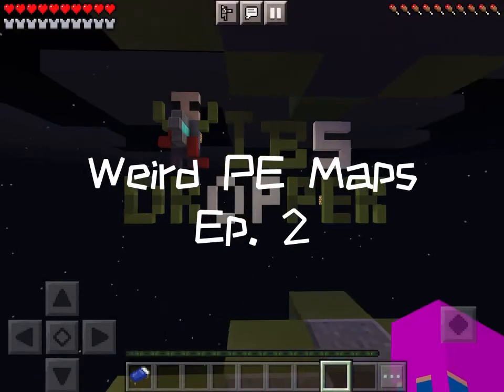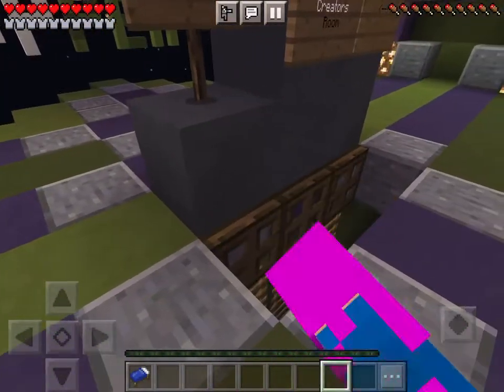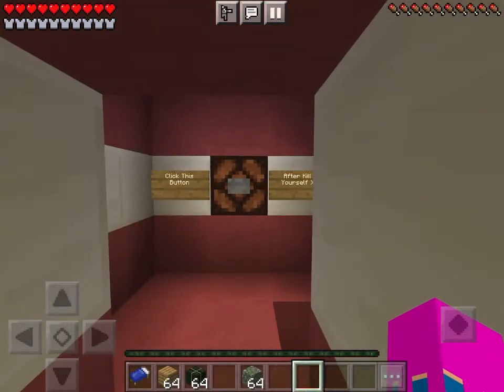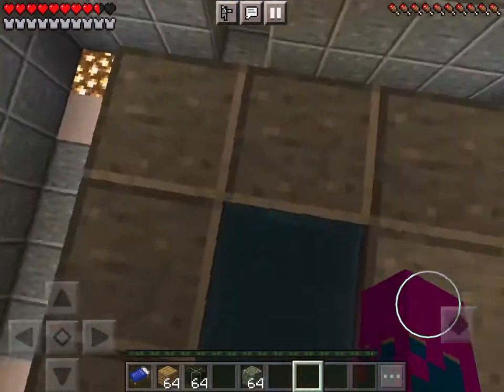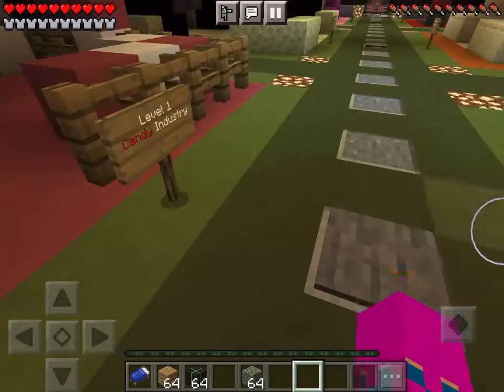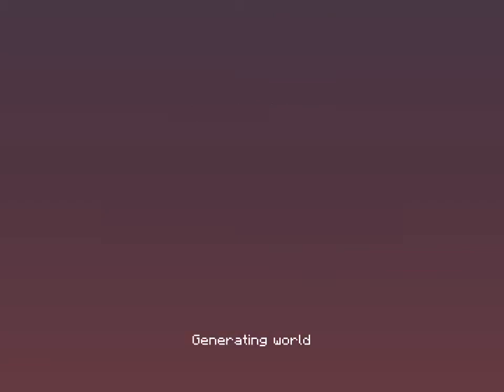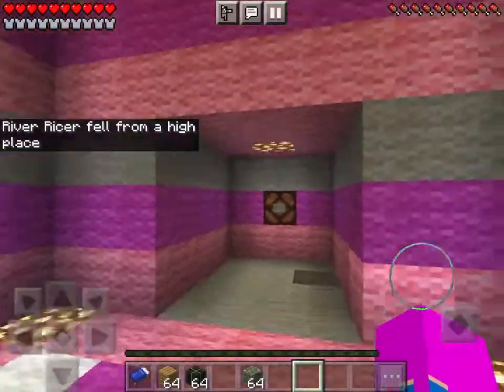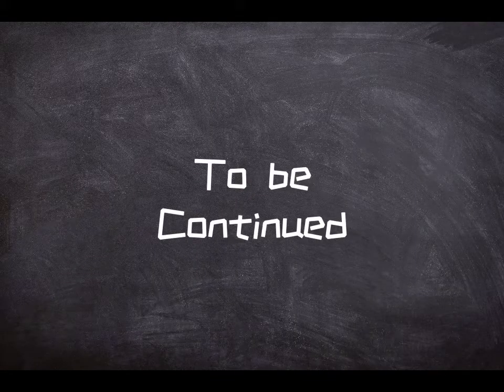Weird PE Maps Ep.2 IBS Dropper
Creators: ITZBonjan
Builder: Tomigaming10
Builder: MegaStriker